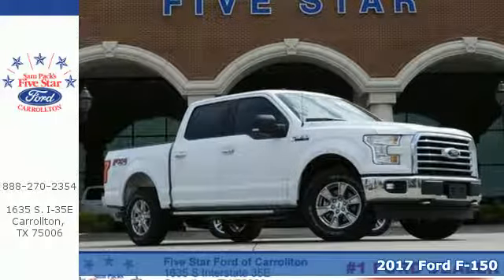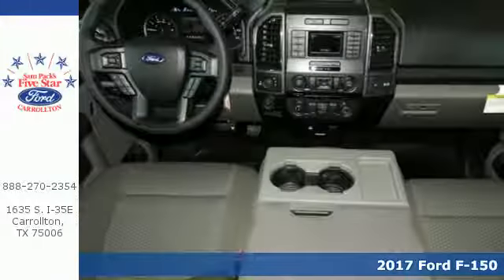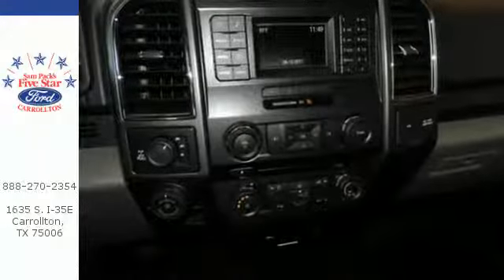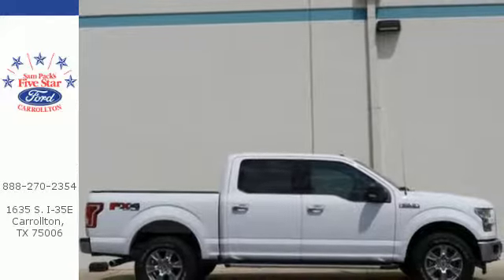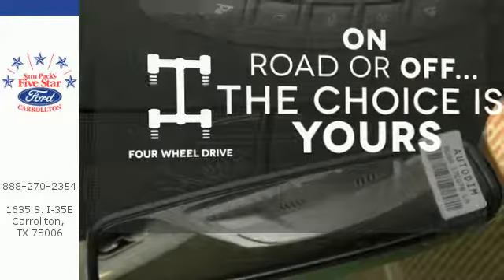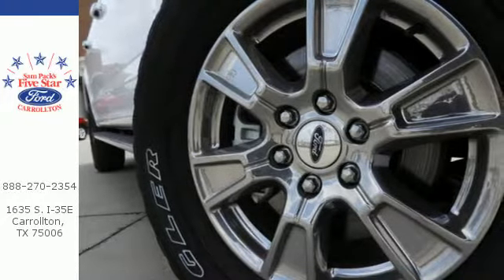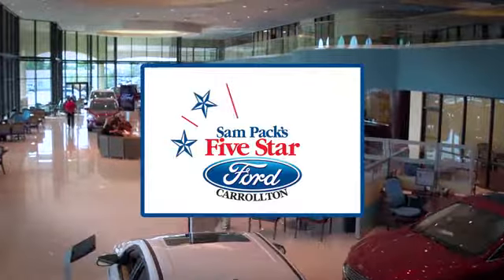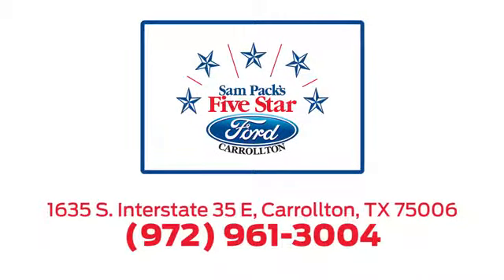New 2017 Ford F-150 Dallas Ft Worth DFW, TX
Year: 2017
Make: Ford
Model: F-150
Trim: XLT
Engine: 8 Cyl. 5.0 L
Transmission: Automatic
Color: Oxford White
Interior: Gray Cloth
Stock #: HKD48340
VIN: 1FTEW1EF9HKD48340
2017 Ford F-150 XL

Address:
1635 Interstate 35